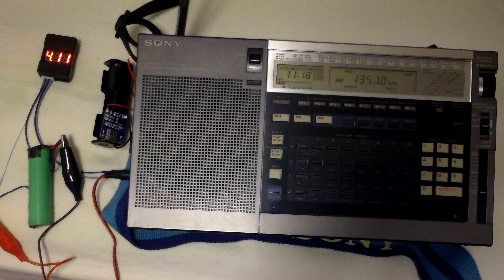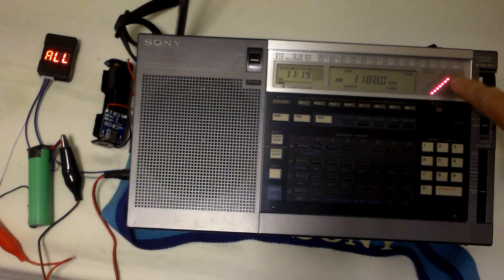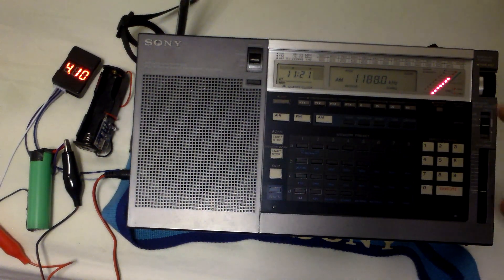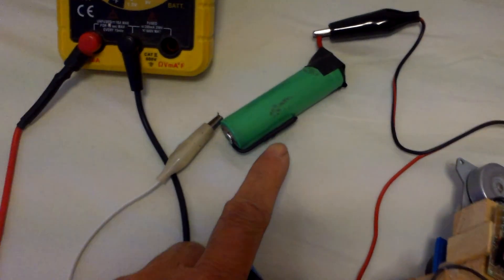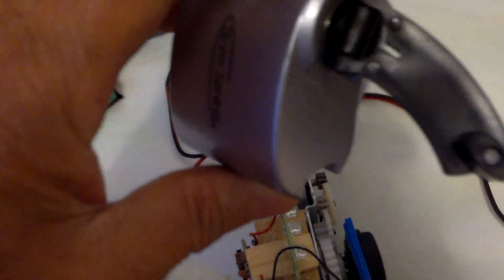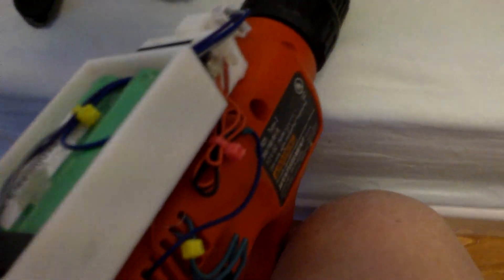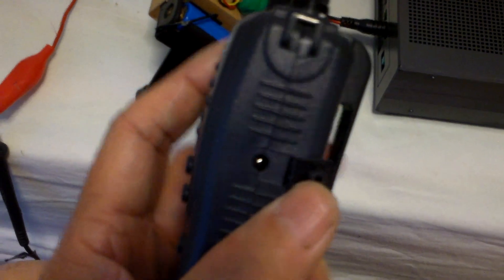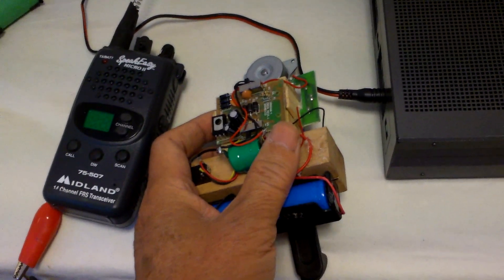Powering the sony icf 2010 radio with a single 18650 lithium ion battery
This is a long video.
 I was experimenting with alternative ways of powering this vintage 4.5v dc input radio and the 18650 battery seems to fit the bill. You need to wire a barrel plug with the center plug as negative for this particular radio.  If you use a protected 18650, you don't need any extra circuit protection. Otherwise, you can use a low voltage indicator that can sound an alarm when the battery drops below a preset voltage.
 This radio is highly sensitive and you can literally listen to the world's radio stations.  Couple this with a 3 phase regulated hand crank generator and a 18650 battery, you can keep a connection even when the grid goes down.